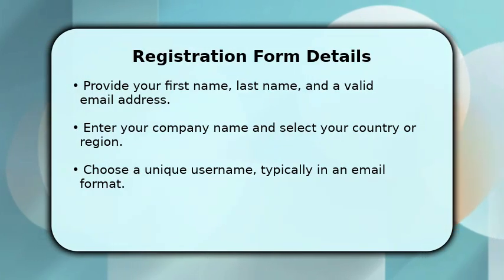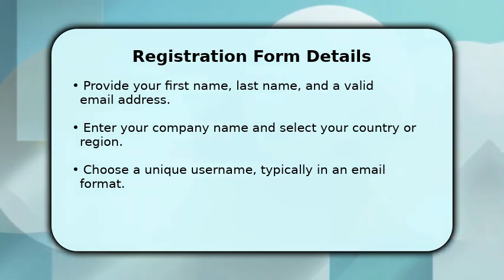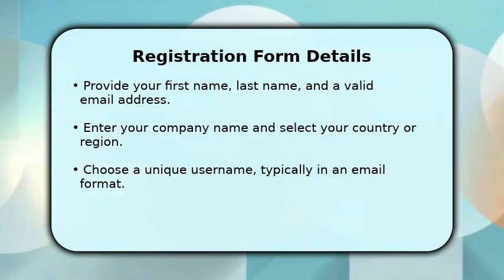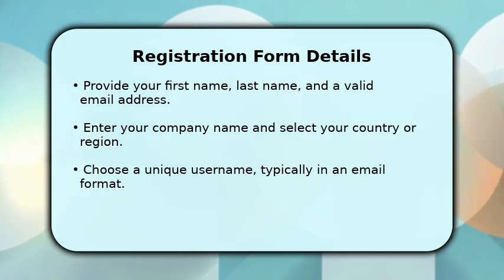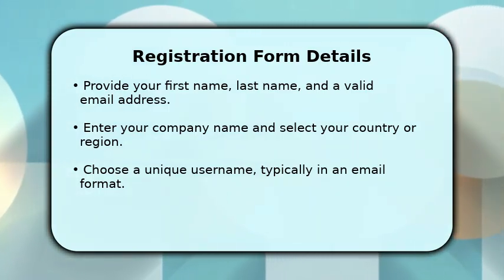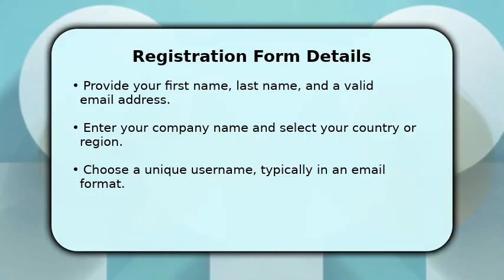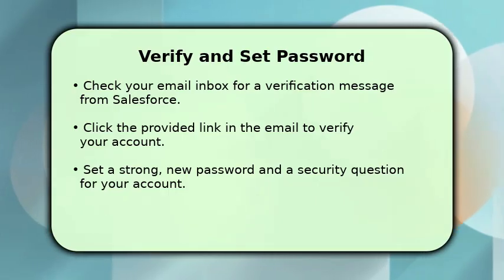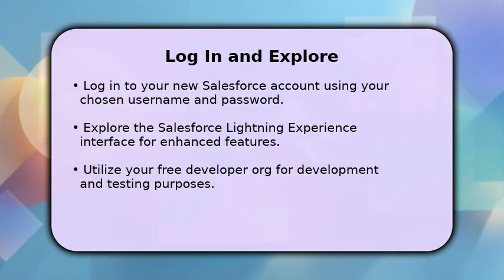How to Make an Account on Salesforce (New 2025)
▸ (x) In this video, we will walk you through the step-by-step process of creating a new account on Salesforce. Whether you're a beginner or looking to refresh your skills, this tutorial is perfect for you. We'll cover everything from setting up your profile to navigating the dashboard.